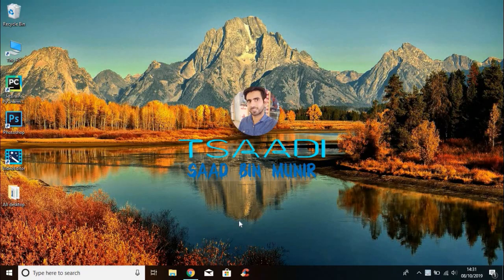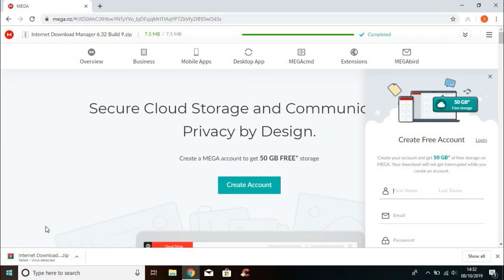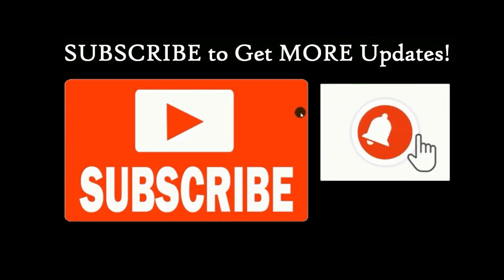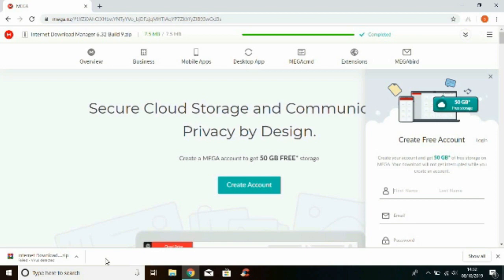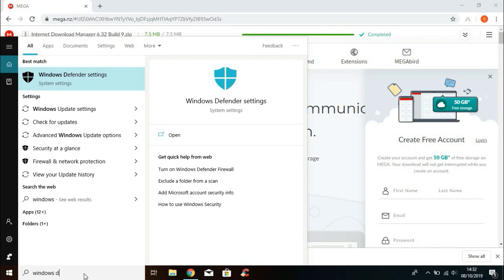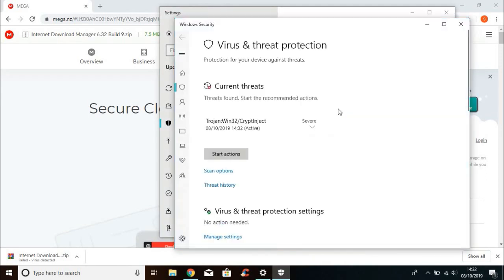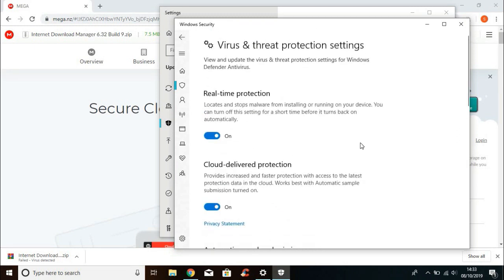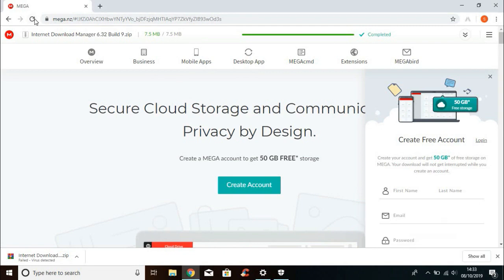Fix download failed virus detected problem in chrome | Windows 7/810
Fix download failed virus detected problem in chrome

It takes a lot of effort to find solution and make video on that.

If you have any computer related issues, please write in the comment section and I will make video on that. Cheers :)